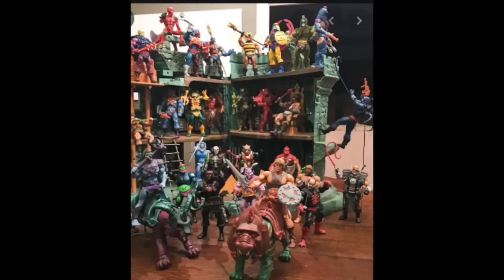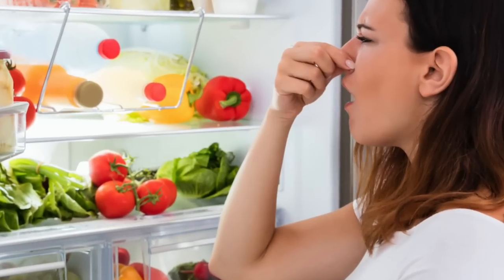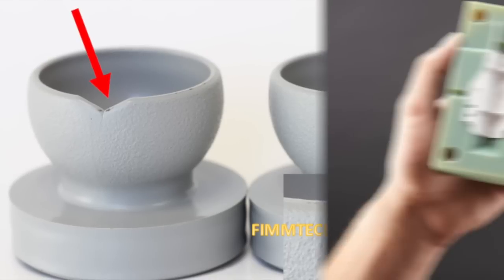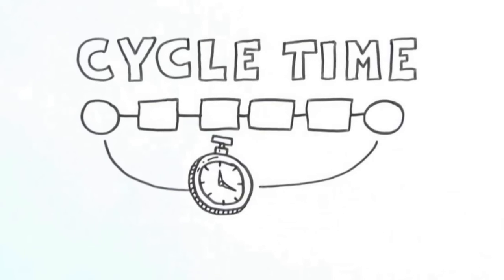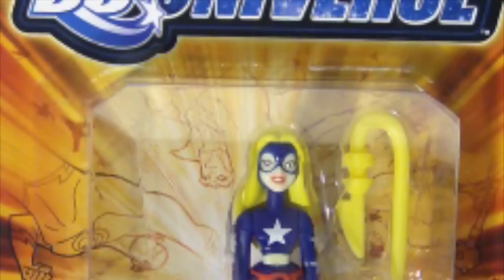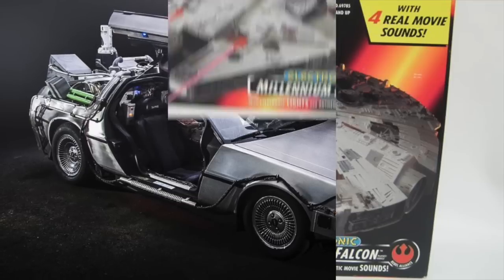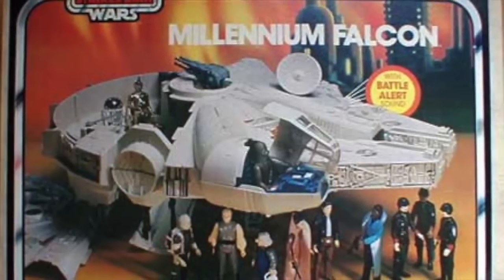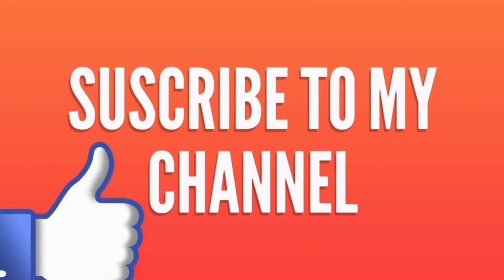Nothing lasts forever The Life Span of the common Toy Tool.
Scott Toy Guru Netilich from Spector Creative looks at the lifespan of the common toy tool. Nothing last forever, but how long does a tool last? And where does it go when it is unusable.